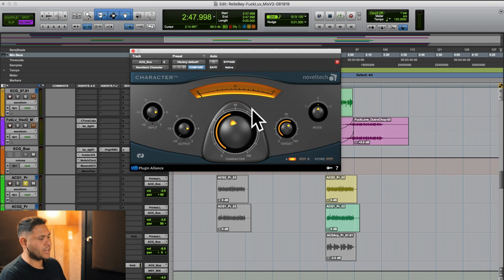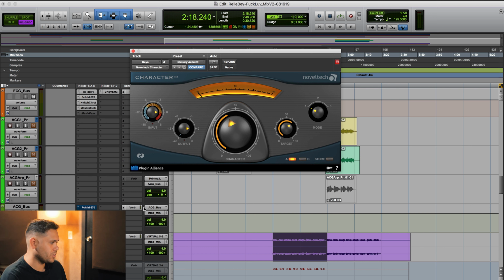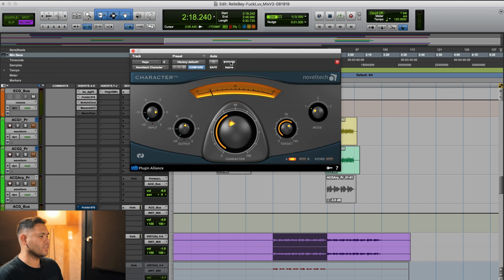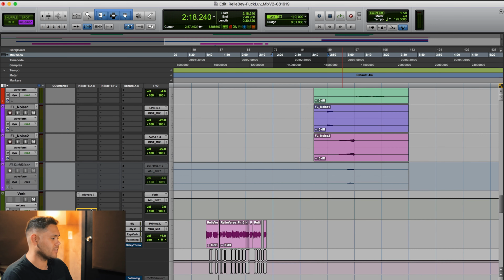Plugin Alliance Noveltech Character | Radium POW! EP15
Do girls/boys think you are lame? Do they not laugh of your jokes? Well, I'm afraid you're lacking of character. But we have the solution: this plugin!

In this 15th episode of The Radium Podcast, Kevin "KDE"Beggs, shows you why this expander can be the solution not only for the lack of character in your personality, but also to your tracks.

Tune in and  "Expand" your horizons.😝💥

🎥 Check out The Radium Podcast for insider talk on the music industry and business of music